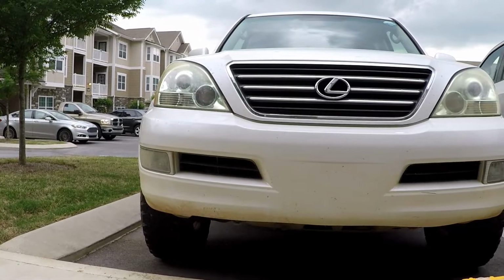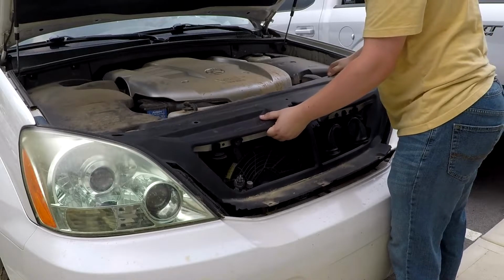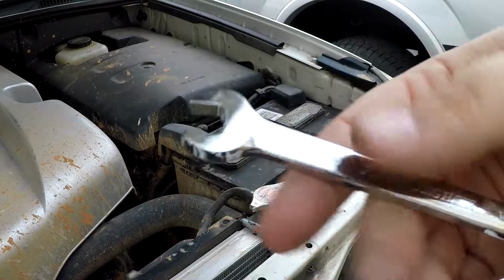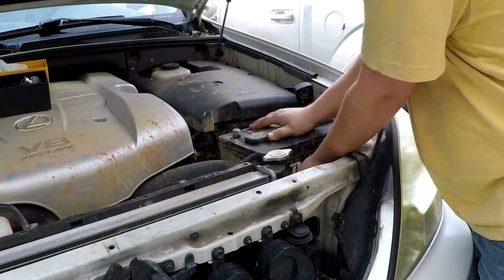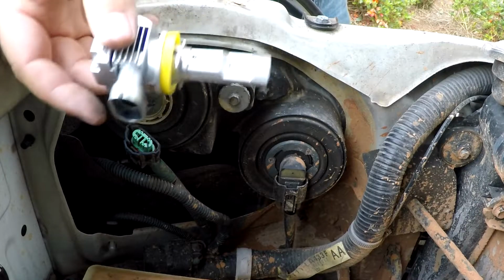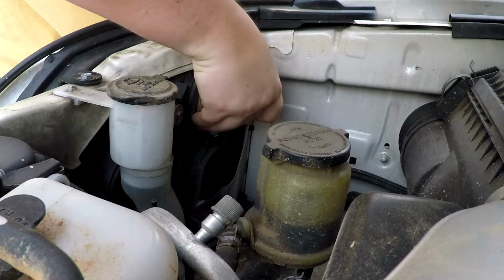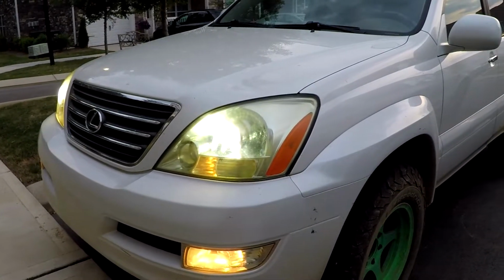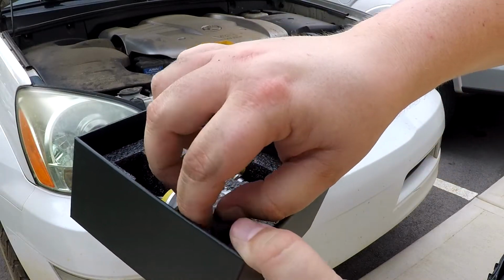GX470 LED Headlight Replacement Tutorial | Auxito LEDs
Follow the link below to check out their website and get some LEDs of your own!

The OEM Headlights on the GX470 are quite dim, replacing them with LED bulbs greatly increases their performance!